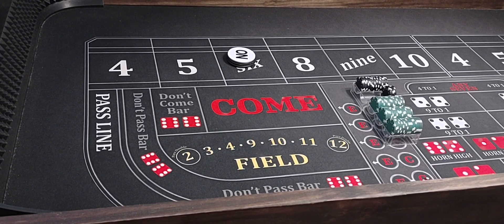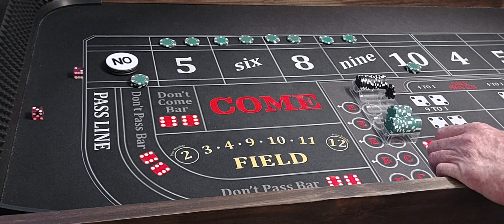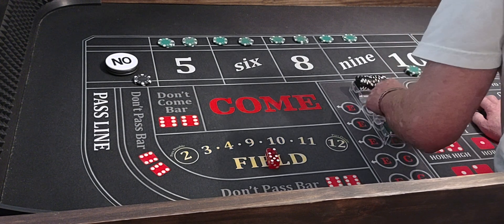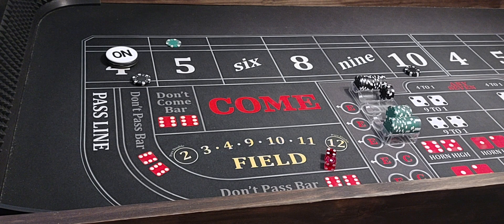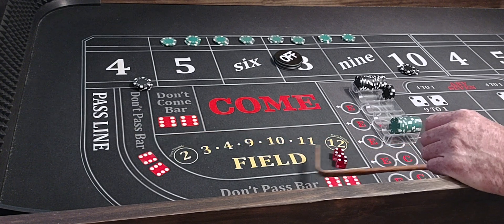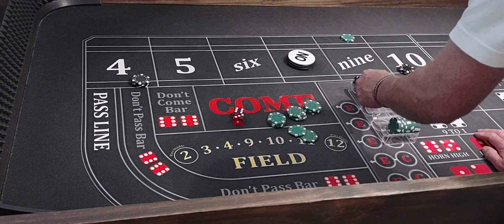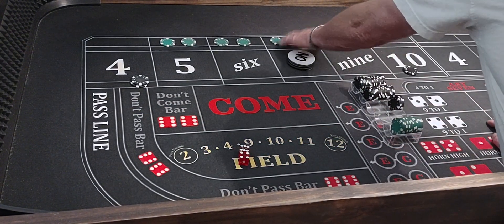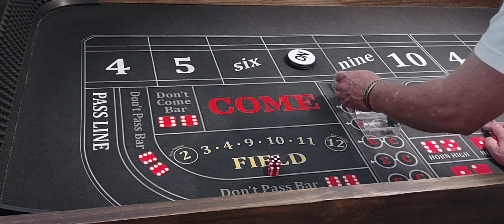The Ultimate Inside Hop System! $$$$ Let me know your thoughts and suggestions!